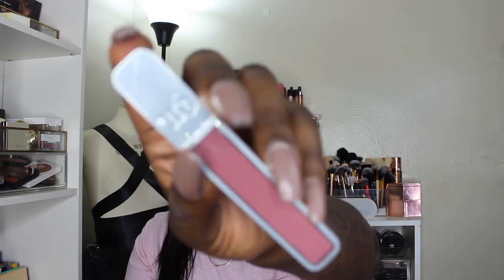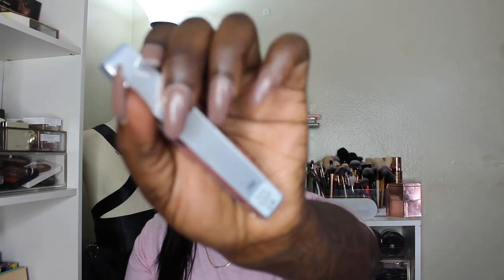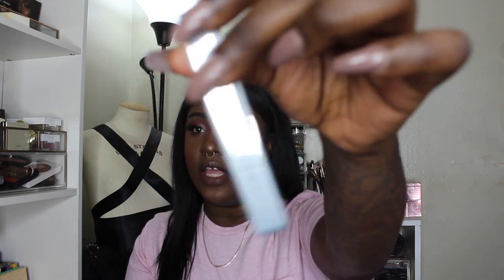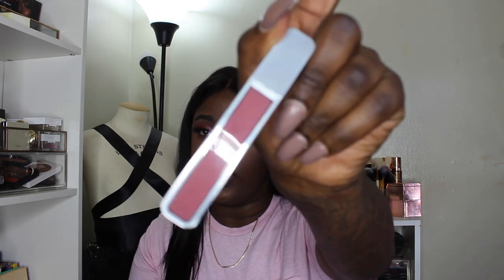NEW Urban Decay Hi-Fi Shine Lip Glosses | Brittany Gerell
Hey BeautiiBees !!

My New Favorite glosses ! Make sure you guys check these out !

Urban Decay Hi Fi Shine Ultra Cushion Lip Gloss
1993
Dirty Talk
Back Talk
Shadow Heart
Candy Flip

-Top:
-Nail Color:

**MUSIC